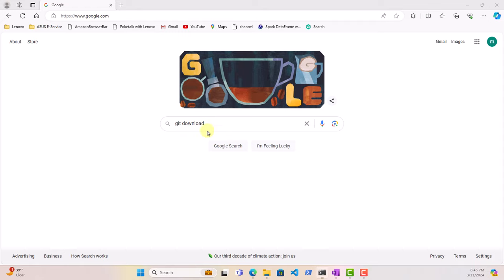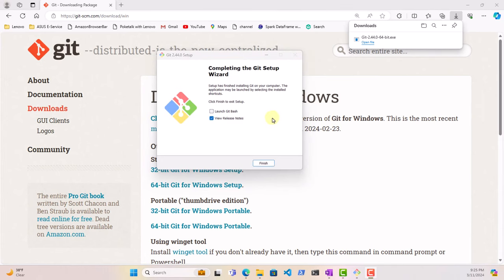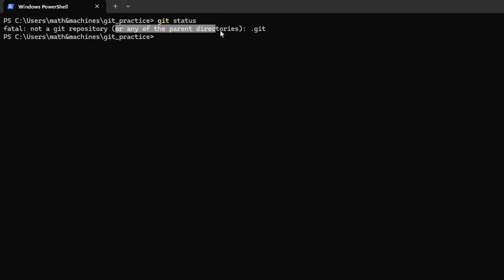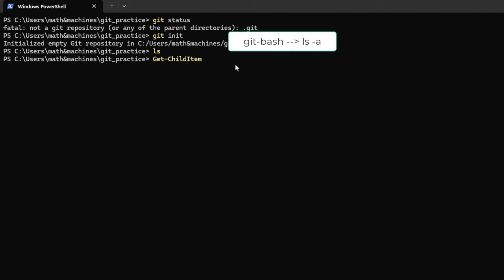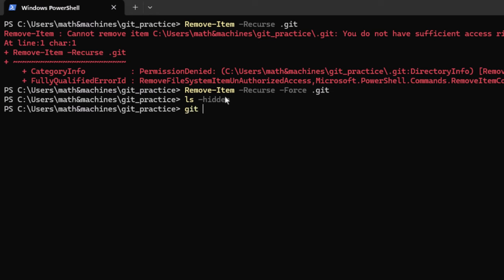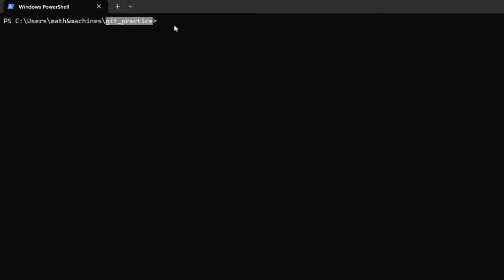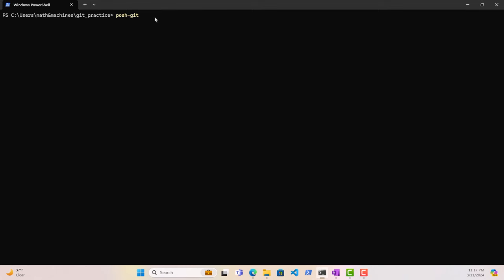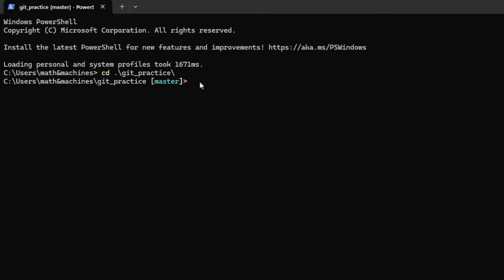Installation and the very basics of Git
In this tutorial we'll set up Git on our local machine and get started with our first Git commands - git init and git status

Timecodes:
00:00 Why learn git?
01:31 Installing git
03:17 What is git bash?
05:31 Our first git command - git status
06:27 What is a git repository?
07:05 Our second git command - git init
08:30 That mysterious .git folder
12:43 Git and nested directories
16:23 Installing posh-git (git + powershell)